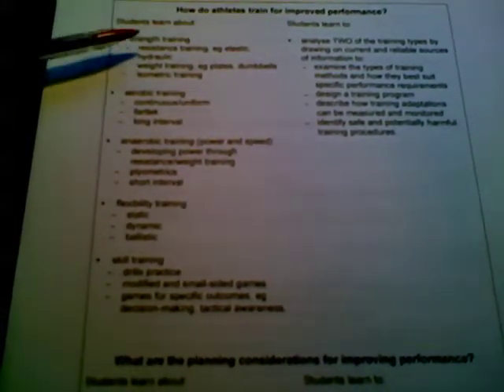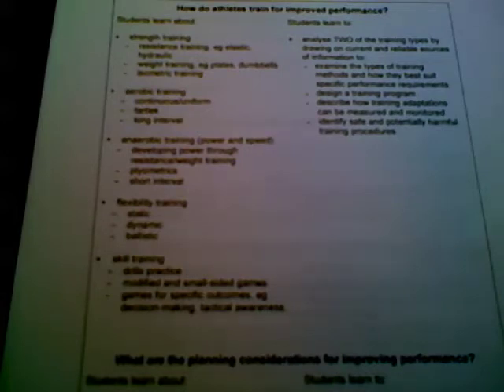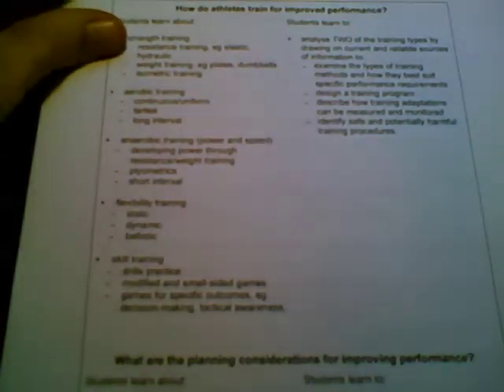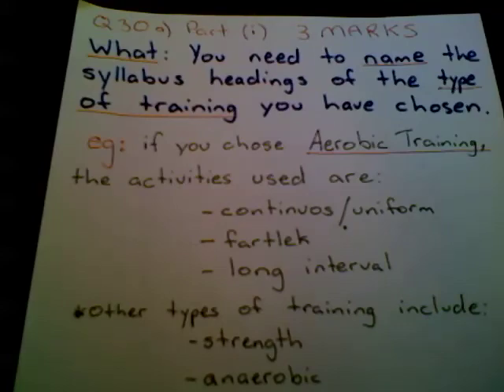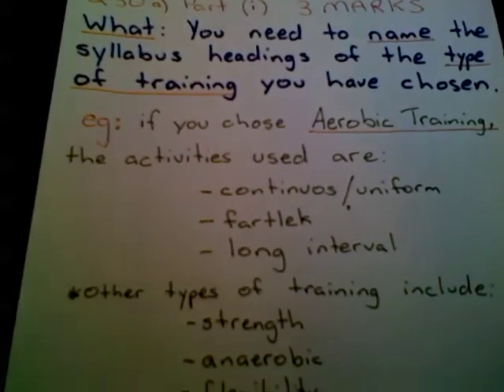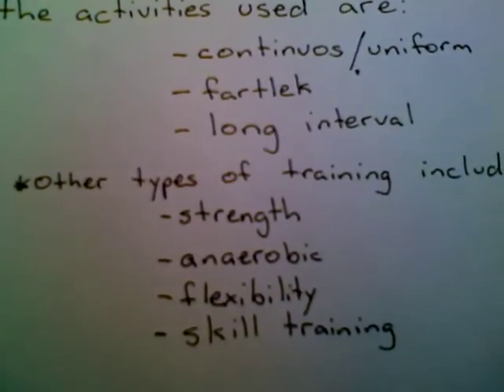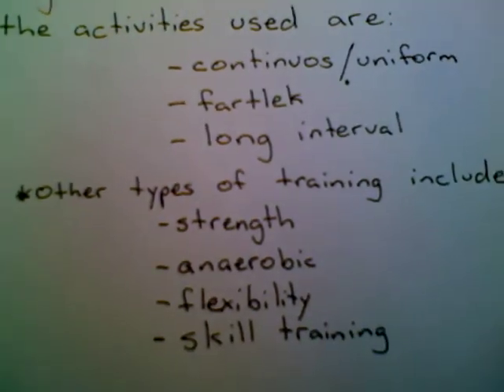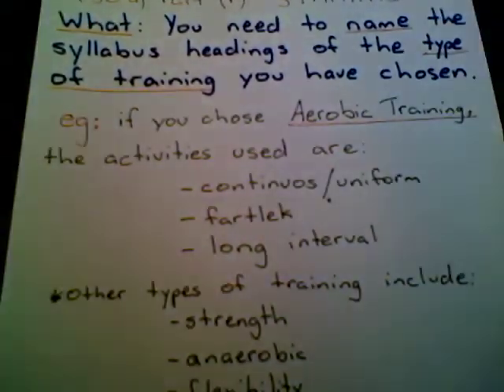Trial HSC Q30a Part i